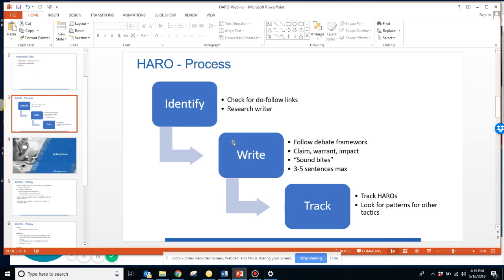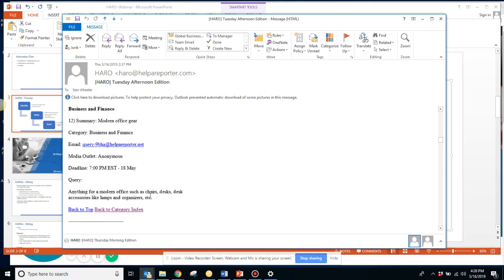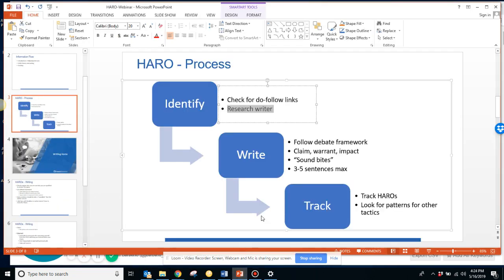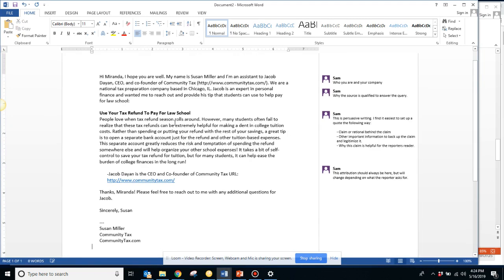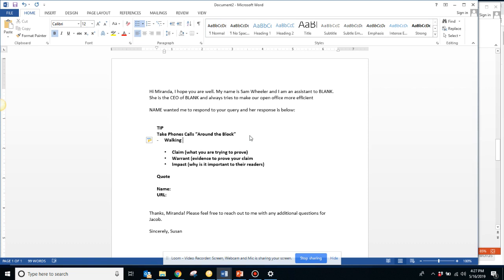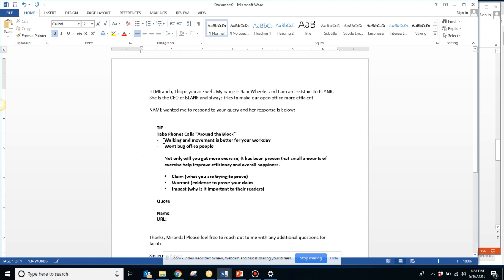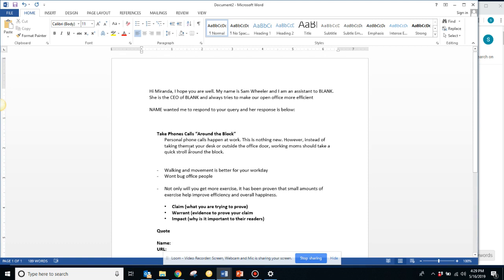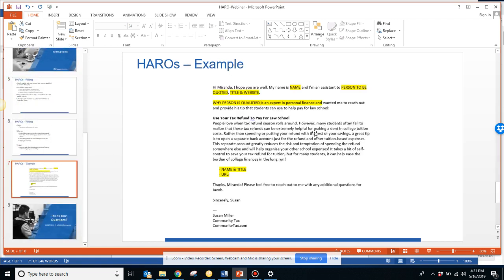Leveraging HARO (Help a Reporter Out) for Link Building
This short webinar outlines how to leverage the service Help A Reporter Out (HARO) to earn thought leadership placements and backlinks pointing to your website.